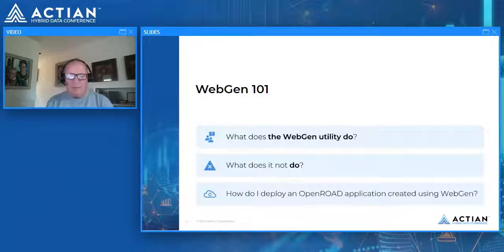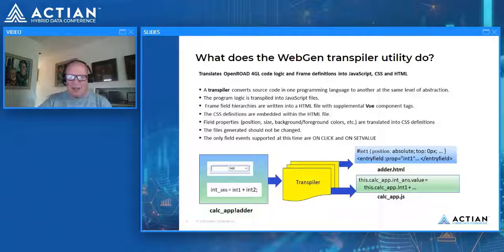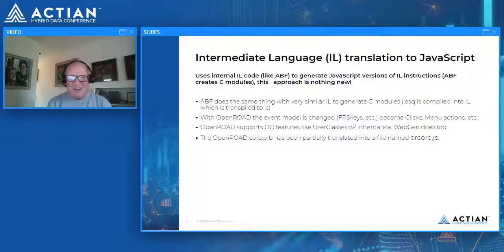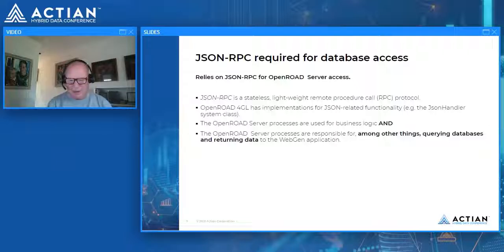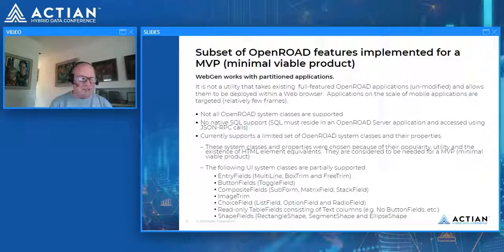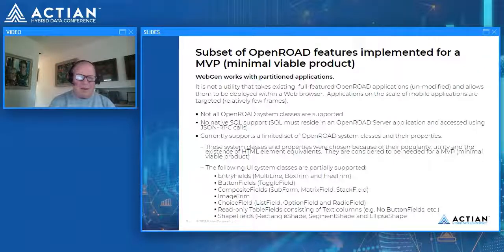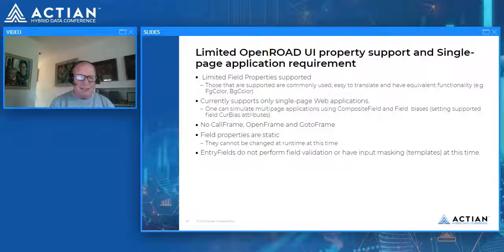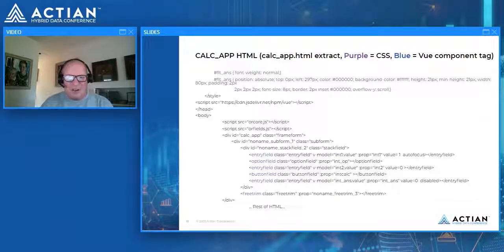OpenROAD WebGen 101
Need to extend business services to employees, partners, and customers on mobile and other edge environments without risk or undue porting pains?  Join this session for a hands-on introduction with Don Criley, OpenROAD Architect, on using WebGen in OpenROAD 11.2. WebGen is a new tool that allows 4GL applications to be deployed to the web.  With WebGen, 4GL developers can deploy web/mobile applications that extend existing business services to the Edge.